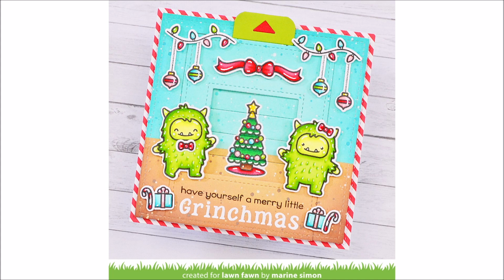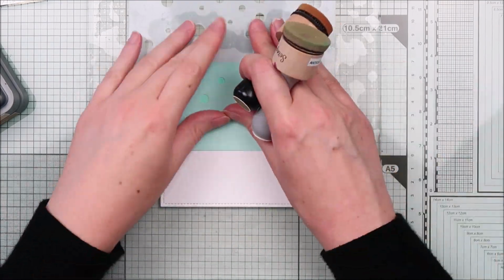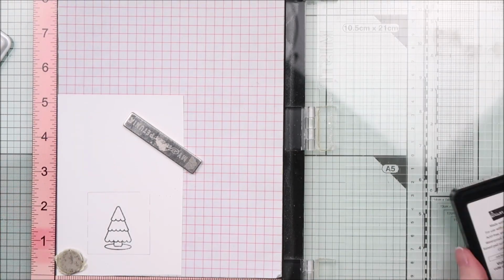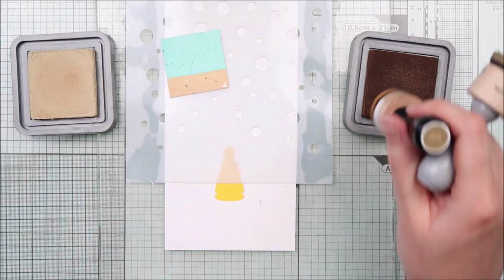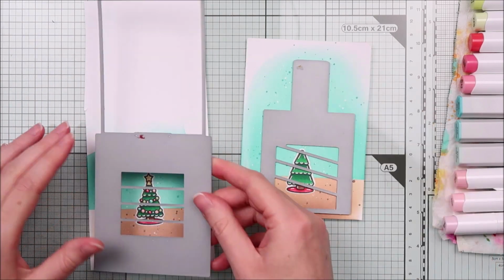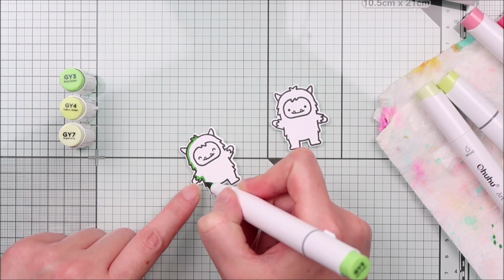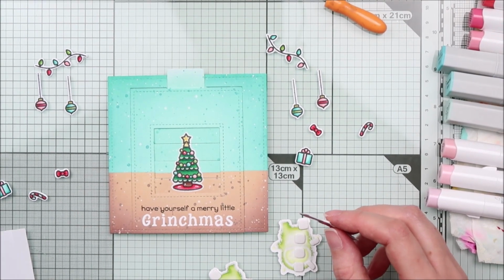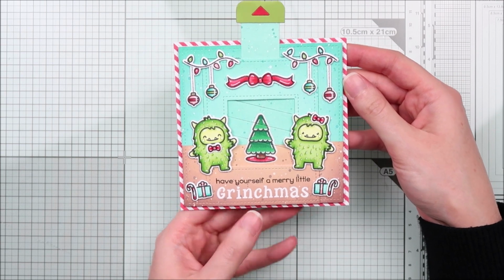Holiday Magic Picture Changer with Marine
to see our products, more ideas and inspiration! In this video, Lawn Fawn Design Team member Marine creates a whimsical Magic Picture Changer card where our cute Yeti or Not critter stands in for the Grinch!

• wood you be mine?

• wood you be mine? - lawn cuts

• 80 lb. cardstock - white